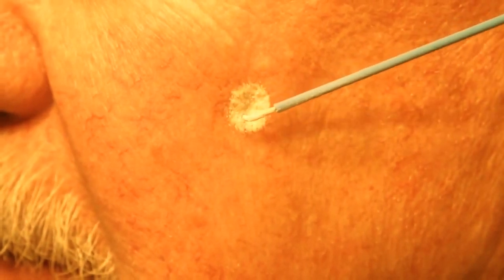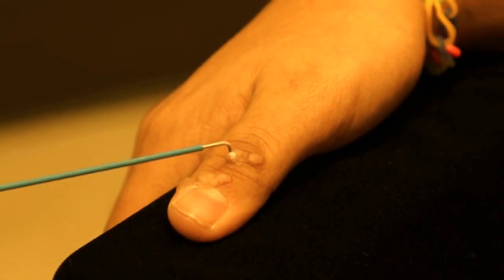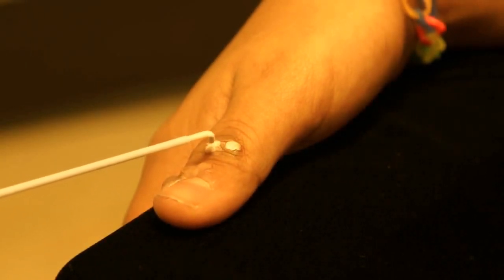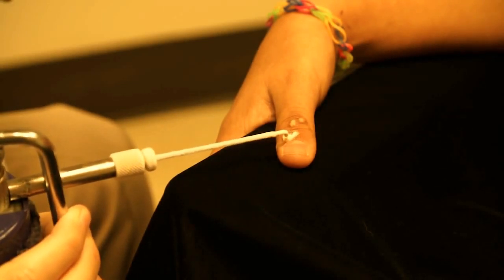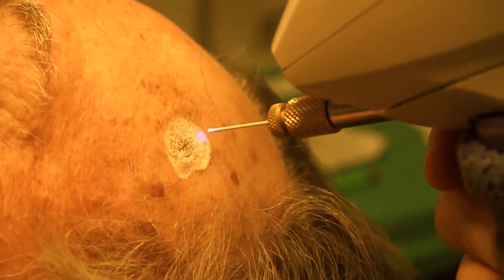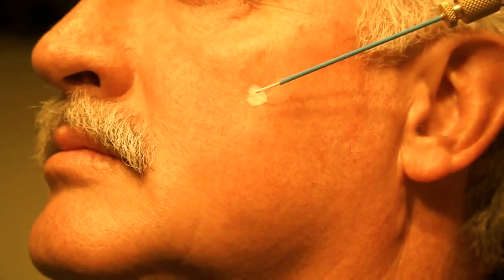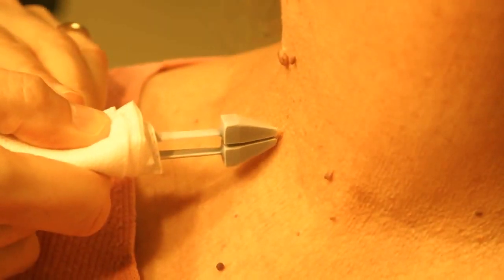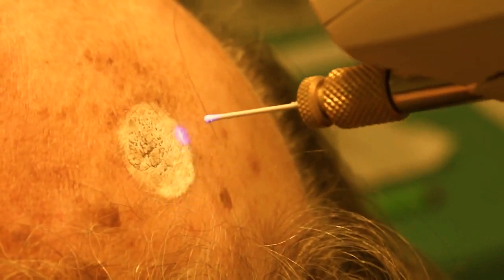Cryotherapy NYC - Cryosurgery NYC - New York, NY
Welcome to Cryotherapy NYC  Treatment Center in New York, NY headed by a world renowned Cryotherapy Expert with over 30 years of experience.  Opened 7 Days a Week for Treatment.
Cryosurgery (cryotherapy) is the use of extreme cold in surgery to destroy abnormal or diseased tissue.[1] The term comes from the Greek words cryo (κρύο) ("icy cold") and surgery (cheirourgiki – χειρουργική) meaning "hand work" or "handiwork". Cryosurgery has been historically used to treat a number of diseases and disorders, especially a variety of benign and malignant skin conditions
Warts, moles, skin tags, solar keratoses, Morton's neuroma[3] and small skin cancers are candidates for cryosurgical treatment. Several internal disorders are also treated with cryosurgery, including liver cancer, prostate cancer, lung cancer, oral cancers, cervical disorders and, more commonly in the past, hemorrhoids. Soft tissue conditions such as plantar fasciitis[4] (Jogger's heel) and fibroma(benign excrescence of connective tissue) can be treated with cryosurgery. Generally, all tumors that can be reached by the cryoprobes used during an operation are treatable. Although found to be effective, this method of treatment is only appropriate for use against localized disease, and solid tumors larger than 1 cm. Tiny, diffuse metastases that often coincide with cancers are usually not affected by cryotherapy.
Cryosurgery works by taking advantage of the destructive force of freezing temperatures on cells. When their temperature sinks beyond a certain level ice crystals begin forming inside the cells and, because of their lower density, eventually tear apart those cells. Further harm to malignant growth will result once the blood vessels supplying the affected tissue begin to freeze.
A common method of freezing lesions is using liquid nitrogen as the cooling solution. The super-cooled liquid may be sprayed on the diseased tissue, circulated through a tube called a cryoprobe, or simply dabbed on with a cotton or foam swab.